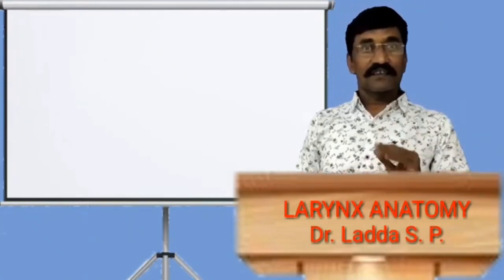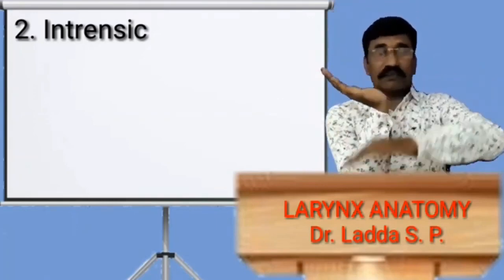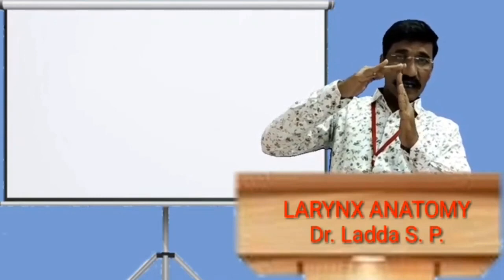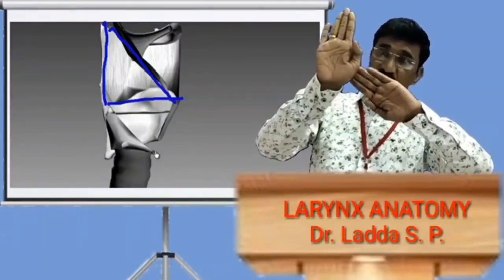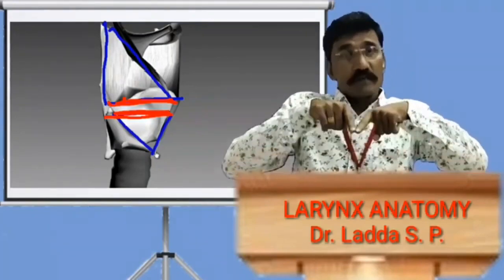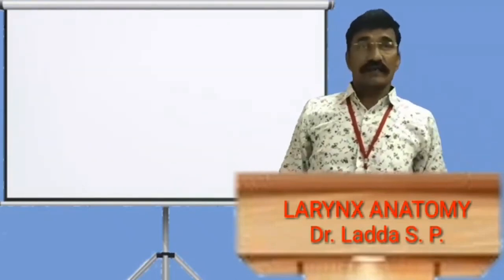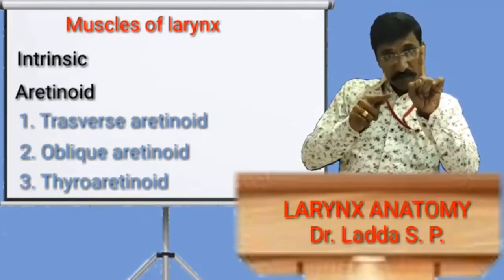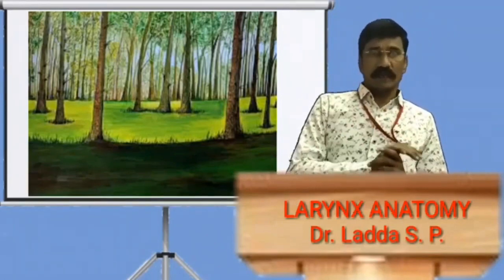Dr Ladda explains the anatomy of Larynx in the easiest way (part 2)